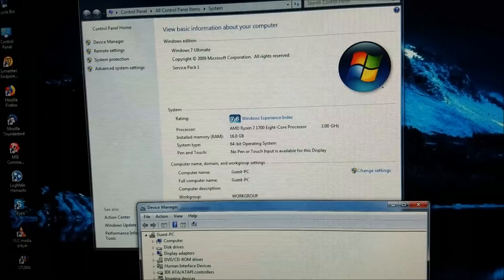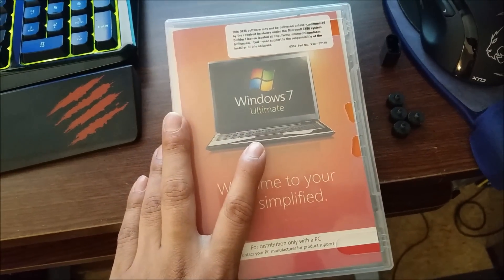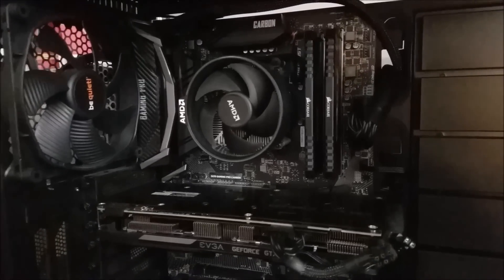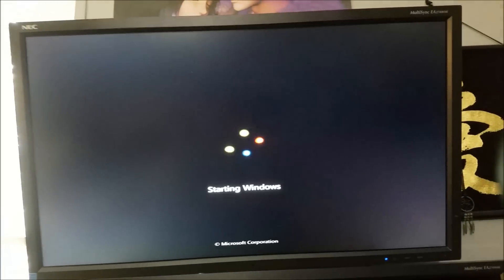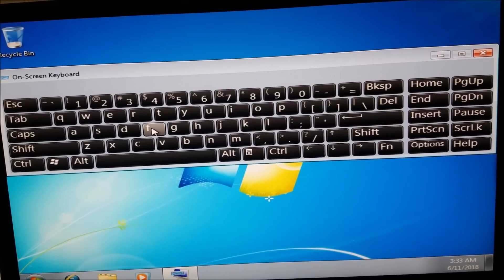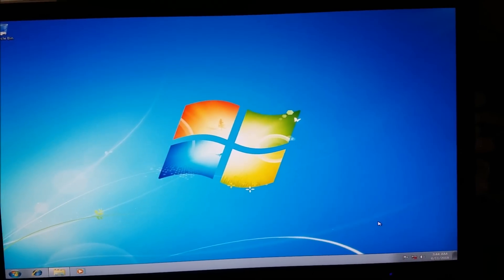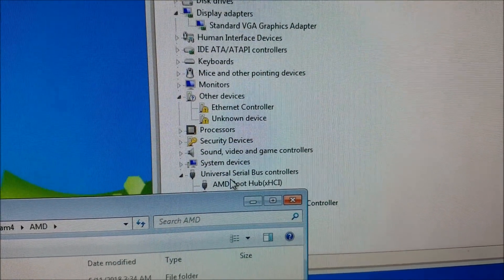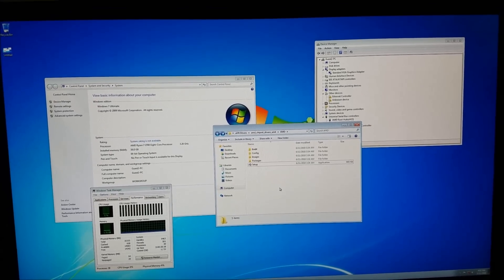Installing WINDOWS 7 On An AMD RYZEN PC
Tutorial on a method on how to install Windows 7 on a Ryzen or Ryzen 2 based PC. Installed on a PC running an x470 motherboard & an AMD Ryzen 2700 CPU.
Method also works with Intel Skylake, Kaby Lake, & Coffee Lake CPUs and Motherboards, just need to download their chipset drivers.

Like if you found this info useful. Shoot any questions in the comments.